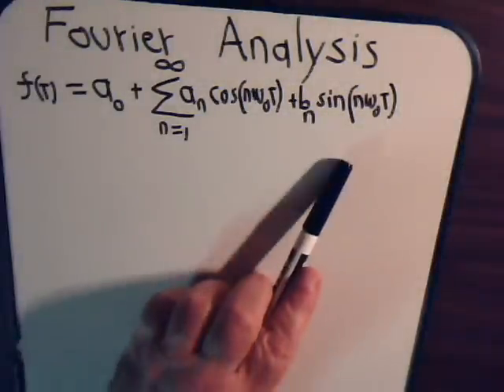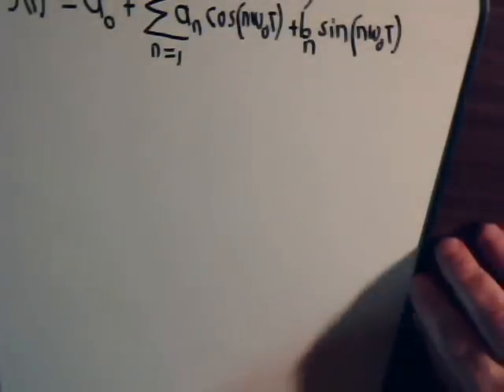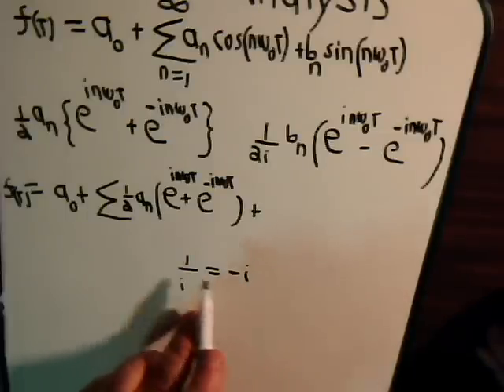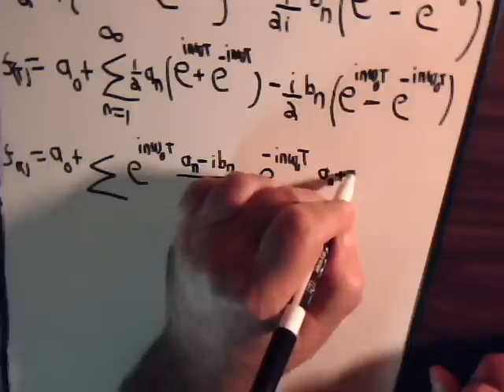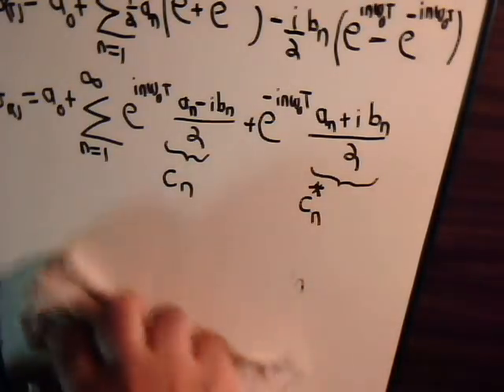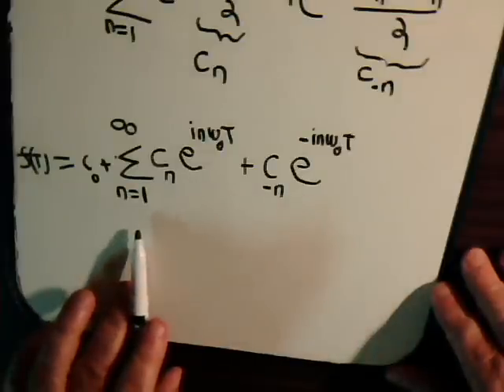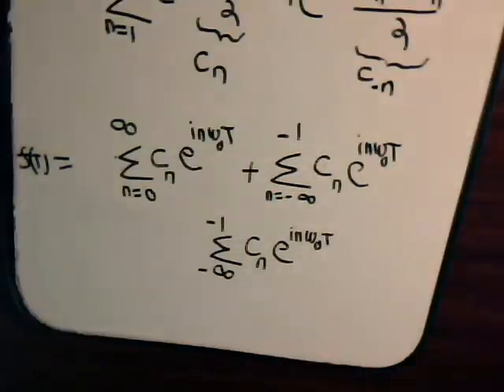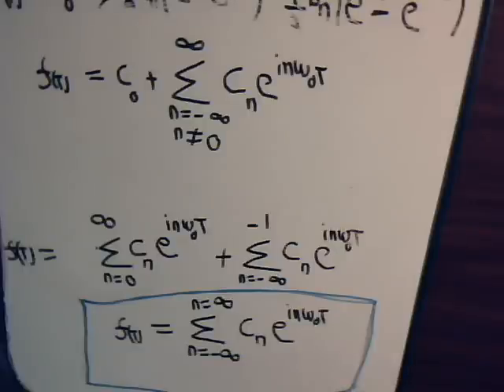Fourier Analysis Video #5: Exponential Form Part 1